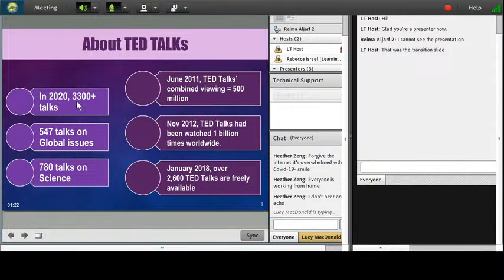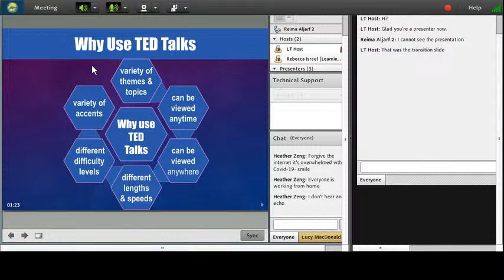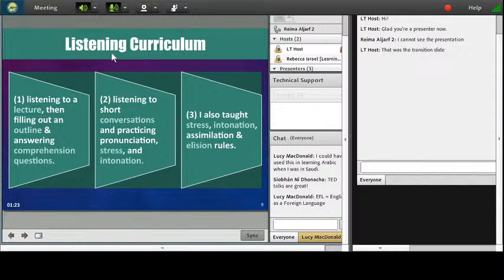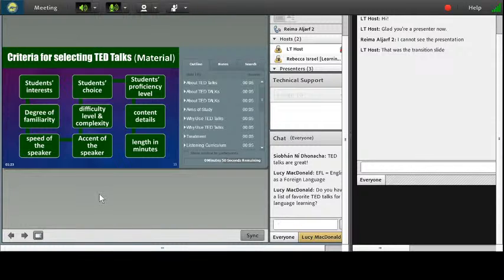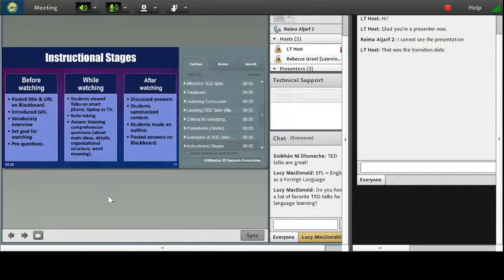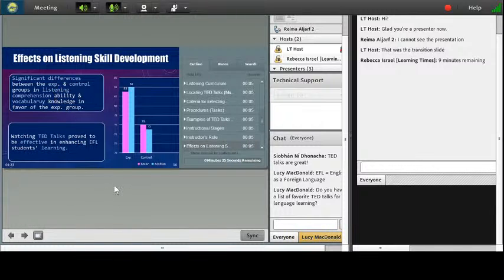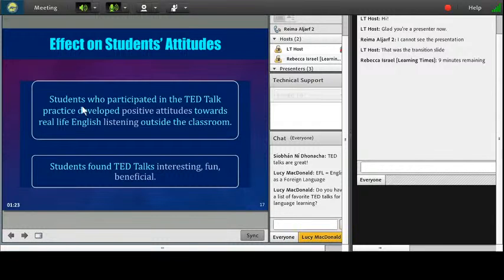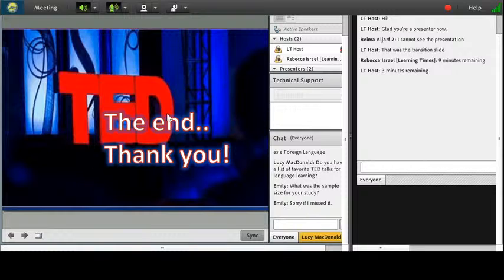Integrating TED Talks in EFL College Listening Practice